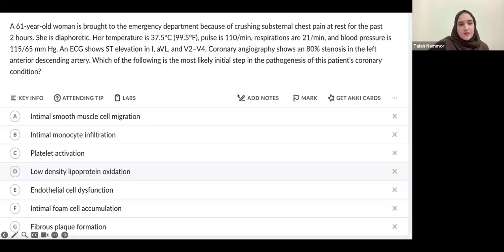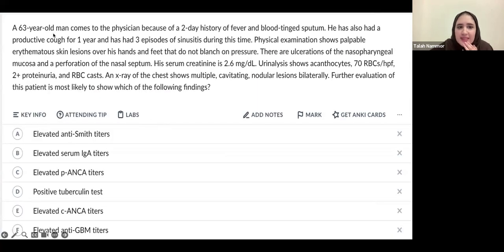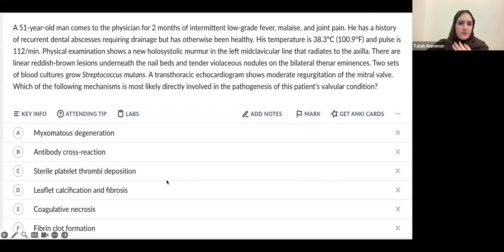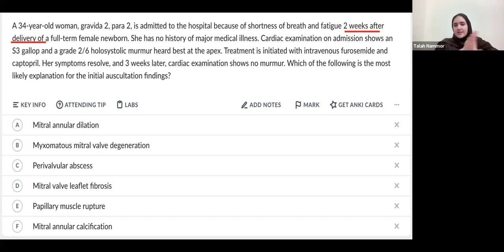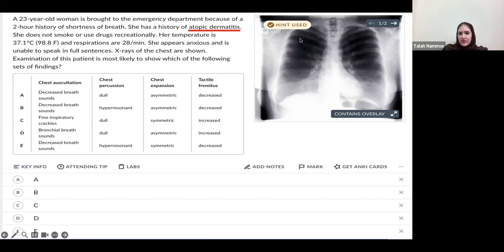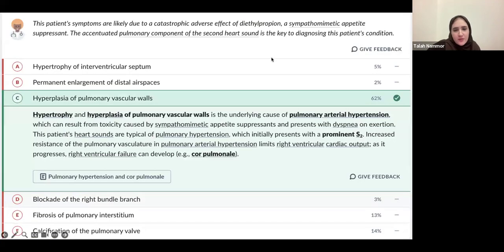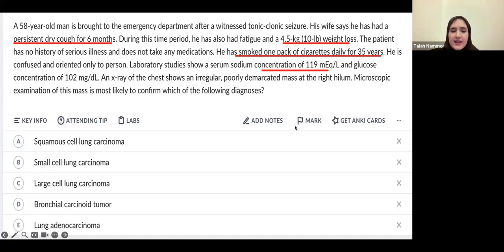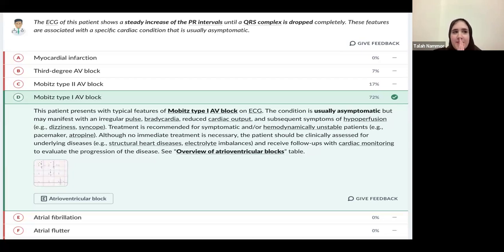Pathology Practice Questions | Talah Nammor | CVP 351